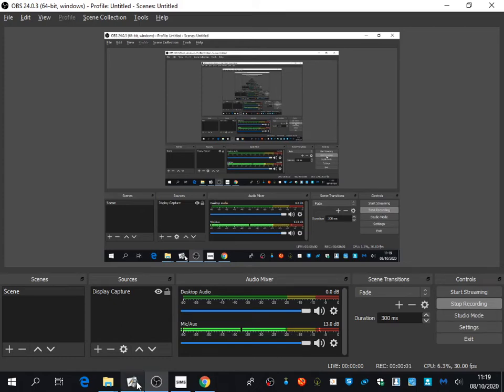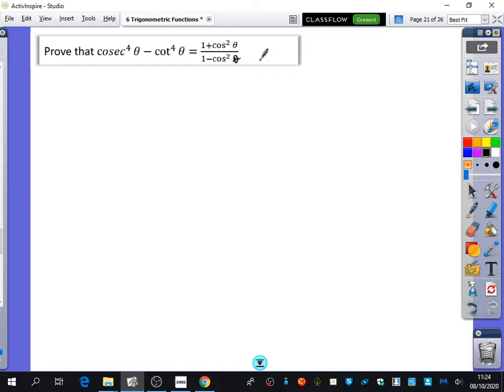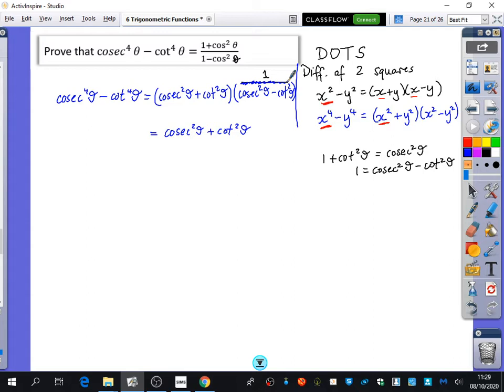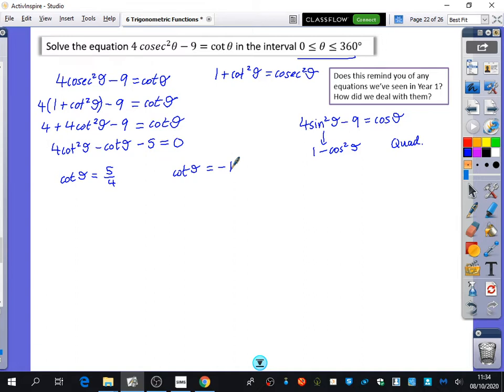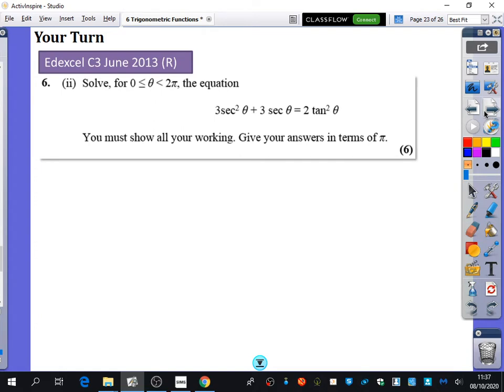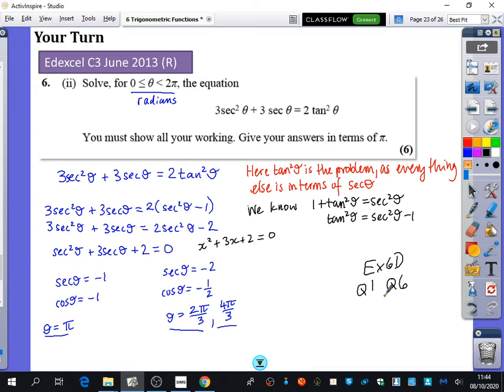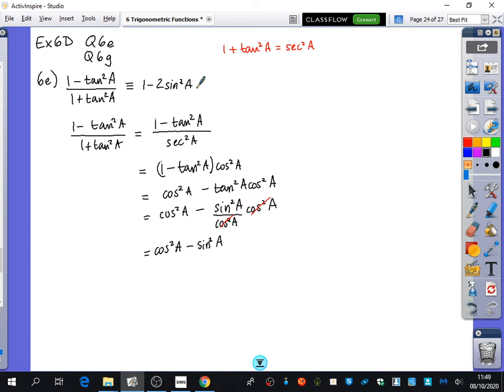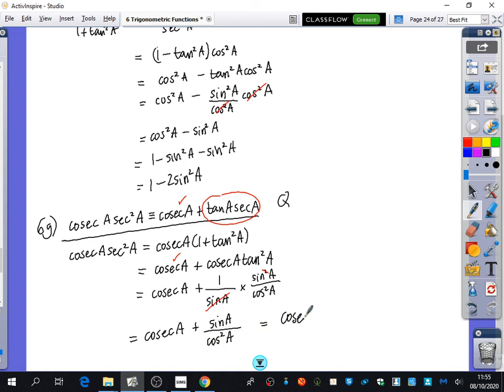Trigonometric Functions 7 • Pythagorean Identities, proving and solving • P2 Ex6D • 💡